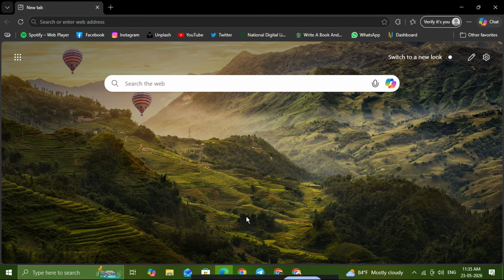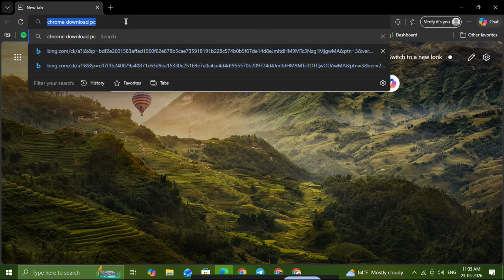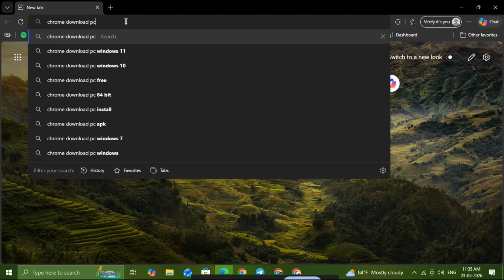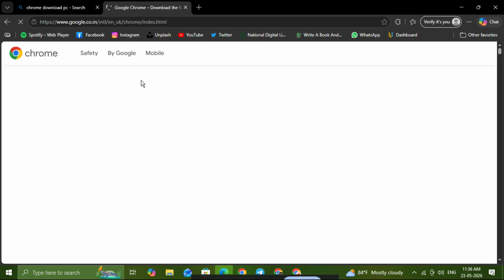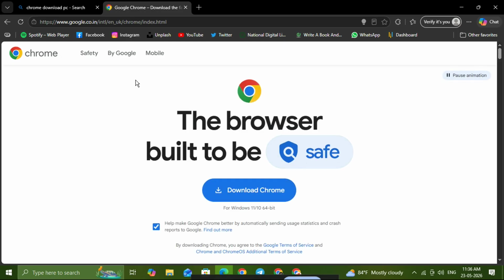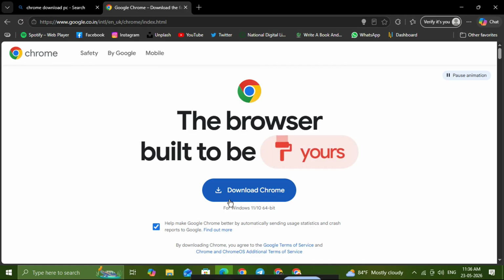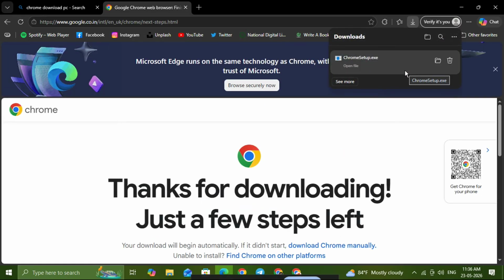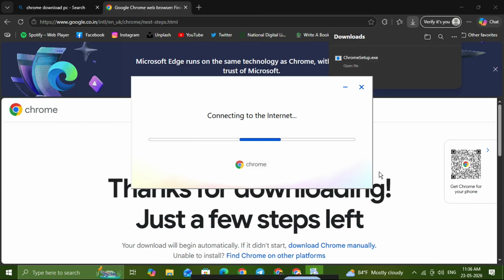How To Download Google Chrome On Windows (Easy Guide)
Learn how to download Google Chrome on Windows using the official website in this quick beginner-friendly tutorial. Follow the step-by-step process to search for Chrome, open the official download page, and get the setup file safely.

🕚Timestamps:
0:00 Intro
0:16 Open Your Current Browser
0:36 Search For Chrome Download PC
0:54 Open The Official Chrome Website
1:12 Click Download Chrome
1:28 Download Starts Automatically

✍️What You'll Learn In This Video:
• How To Open A Browser On Windows To Download Chrome
• How To Search For The Official Chrome Download Page
• How To Identify The Official Google Chrome Website
• How To Download The Chrome Setup File On Windows
• How To Safely Get Google Chrome From The Official Source

💡Pro Tips:
• Always download Chrome from the official Google website.
• Avoid third-party download sites to reduce security risks.
• Make sure your internet connection is stable before starting the download.
• Check your Downloads folder if the file does not appear immediately.
• If prompted by Windows, allow the download so the installer can finish properly.